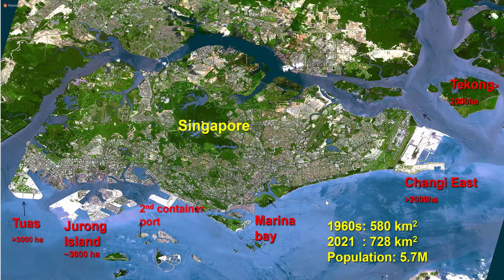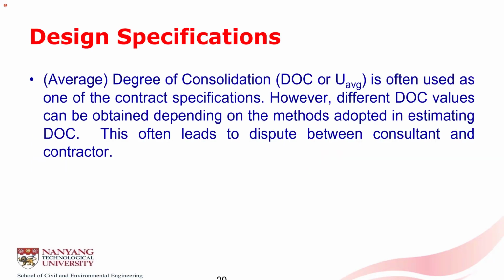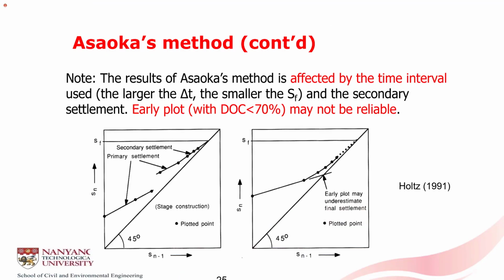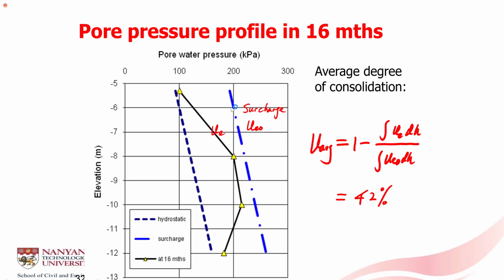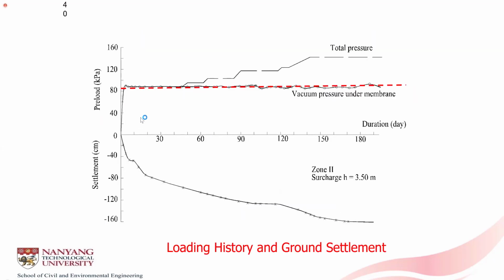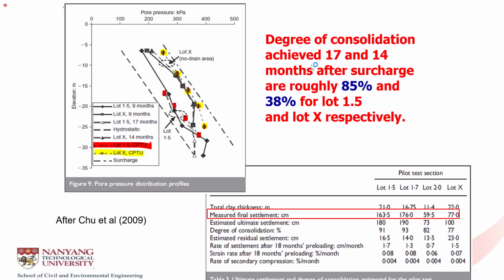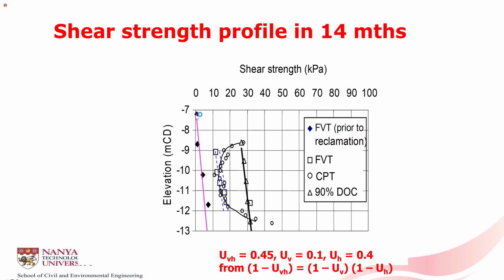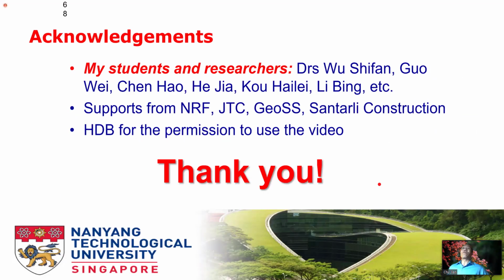Estimation of Degree of Consilidation for Soil Improvement Projects Using Peoloading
Presented by : Prof.Jian Chu

One-Day Seminar on "Ground Improvement Techniques for Large Infrastructure Projects in Asia"
Organized by : Southeast Asian Geotechnical Society (SEAGS)